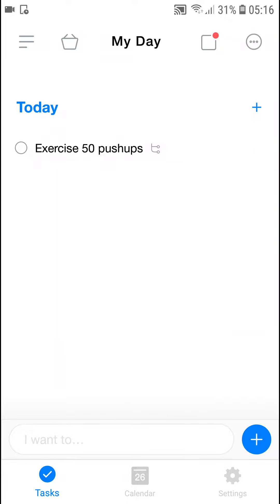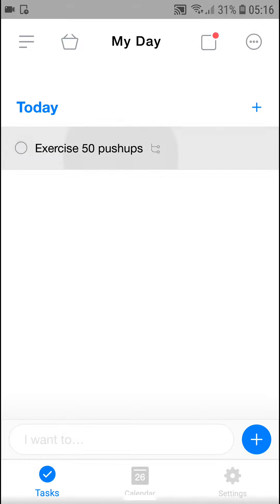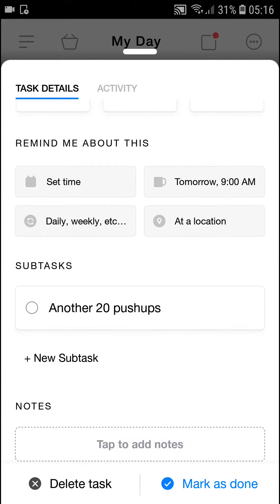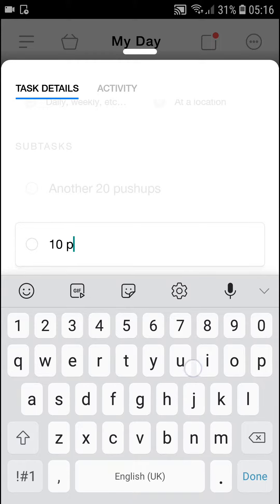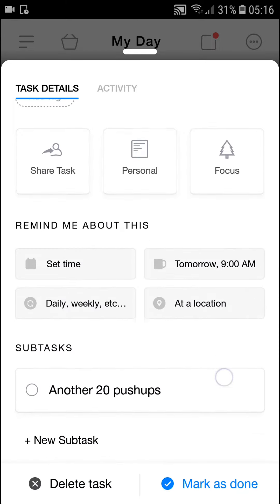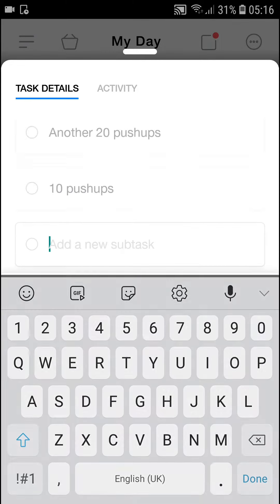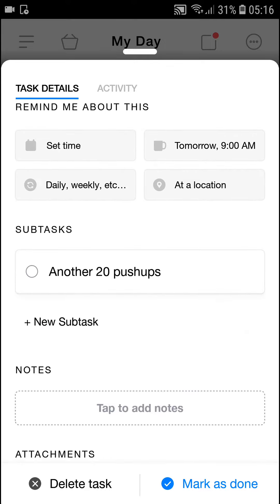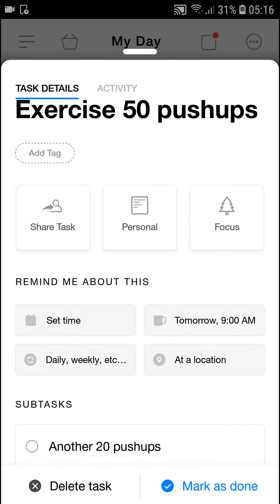How To Add Checklist In Any.do